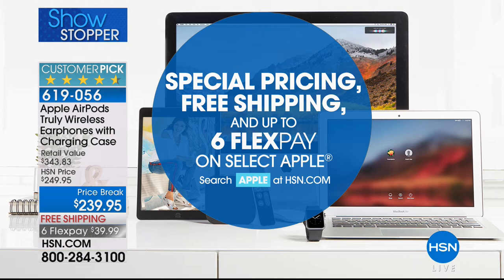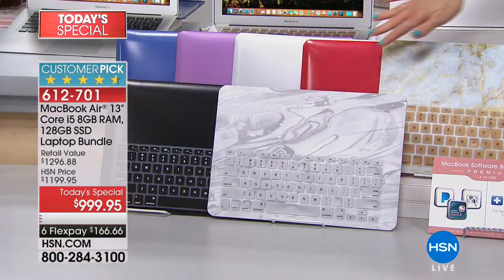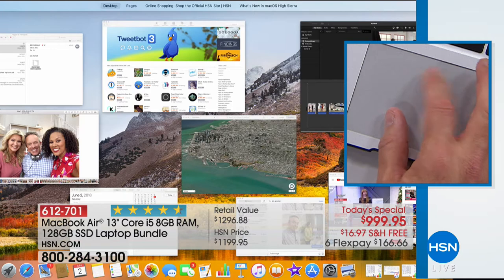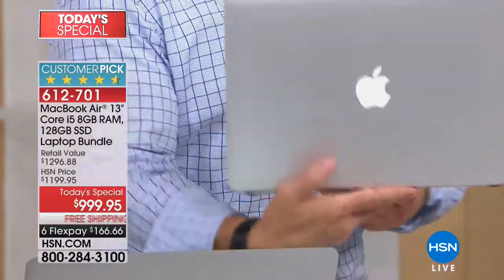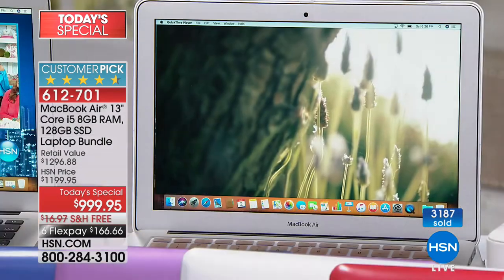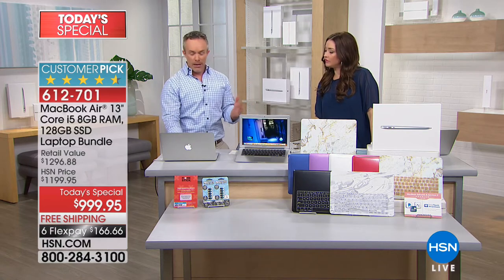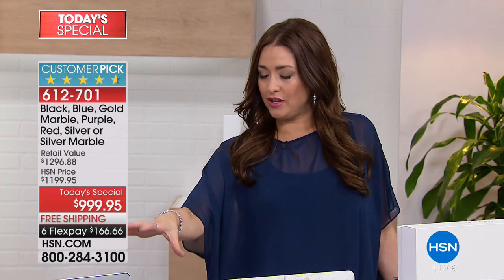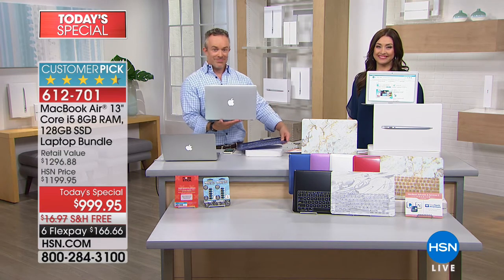HSN | Apple Innovations 06.02.2018 - 06 PM